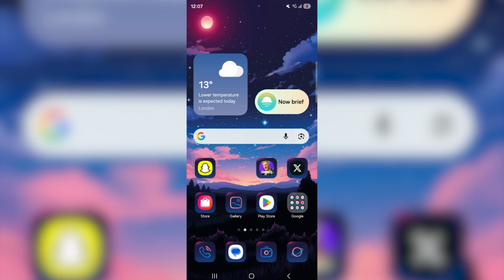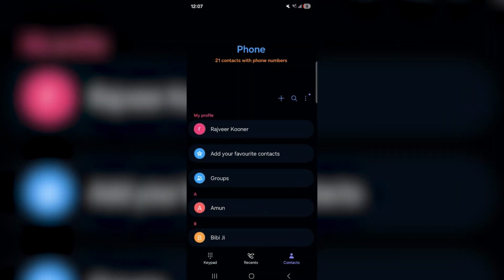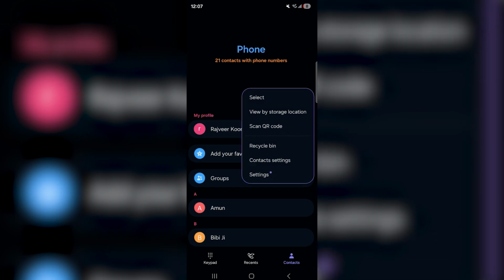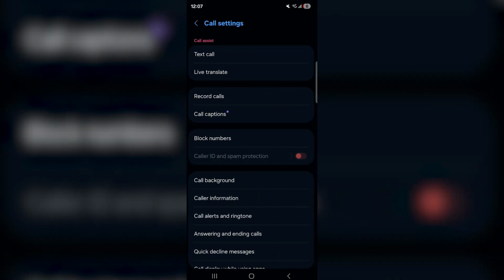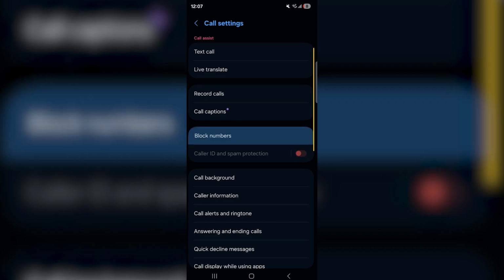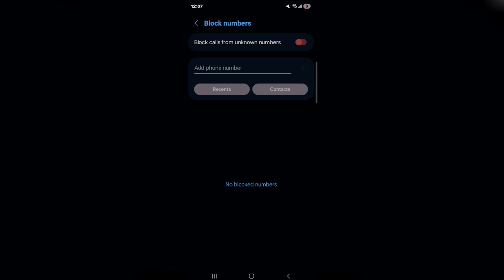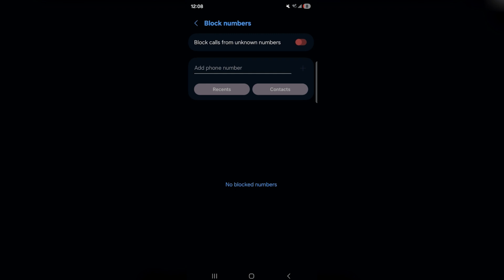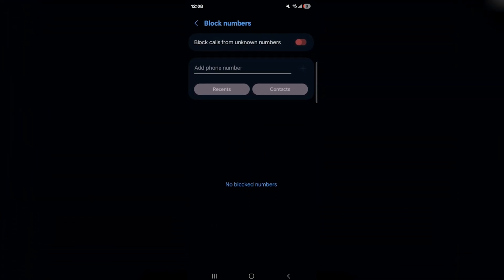How to Unblock Number on Android Phone (Settings Tutorial)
How to Unblock Number on Android Phone (Settings Tutorial), Unblock Number on Android Phone (Settings Tutorial)